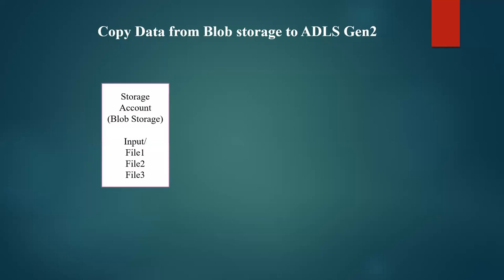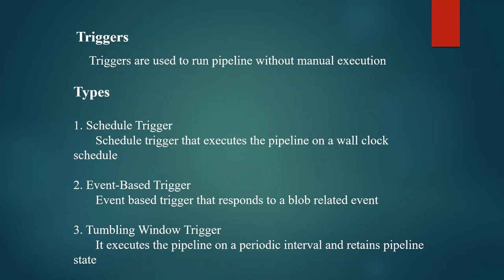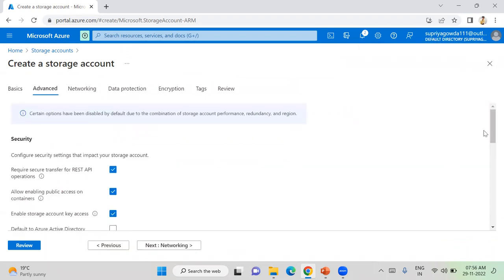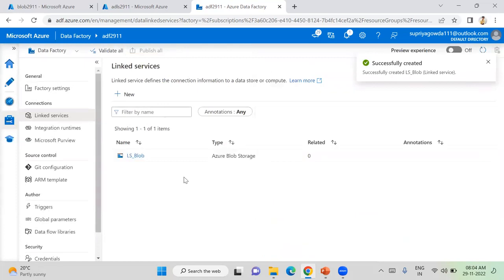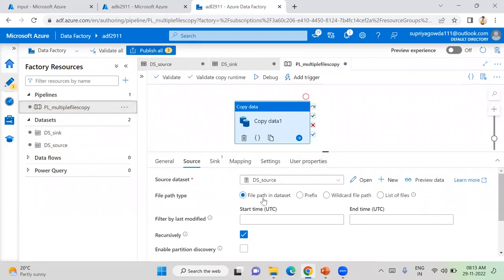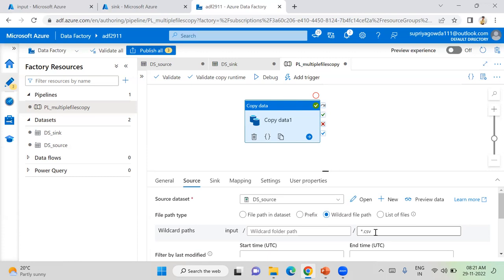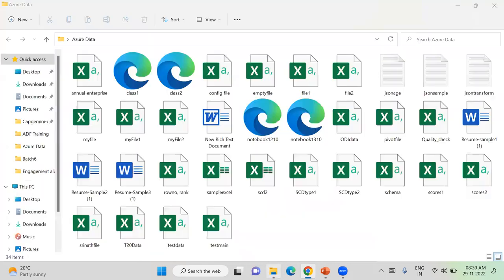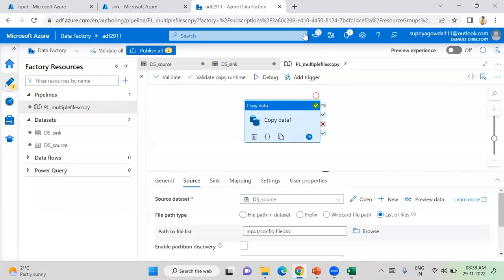Azure Data Factory [Tutorials]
In this Azure Data Factory Tutorials you will learn end to end deployment of an application on azure.

Are you looking for Azure Data Factory 🏭 tutorials?

Who should watch this Azure Data Factory?

If you want to switch your career into cloud then you should strongly consider Azure.  The cloud computing and cloud infrastructure are today most powerful area that are   happening in software industry around the world that want to benefit from low cost, secure, instant availability and high reliability for this cloud technology.

Azure Data Factory ETL made easy.

In this video cover basic pipeline in ADF

1. Integration Runtime and Triggers.

1.Integration Runtime and Triggers.

2. Triggers and Types.

3.How to copy multiple files to sink

4. what is Blob storage

5.what is adls gen2

6. Difference between Blob storage and Adls Gen2